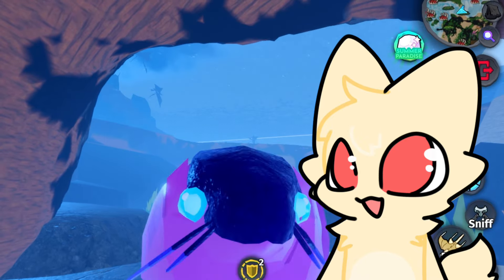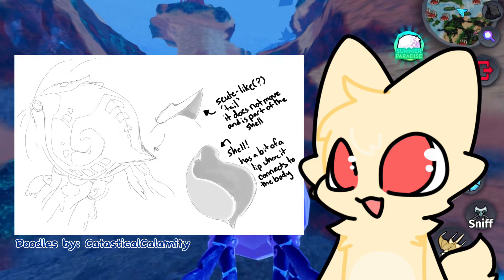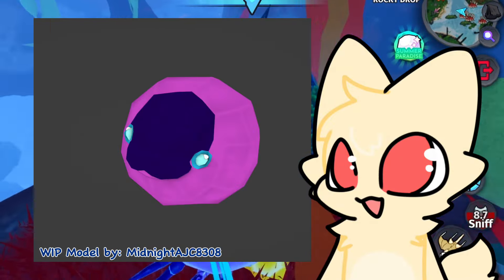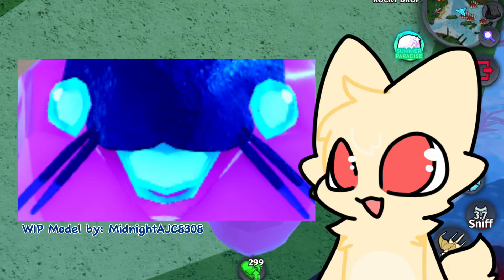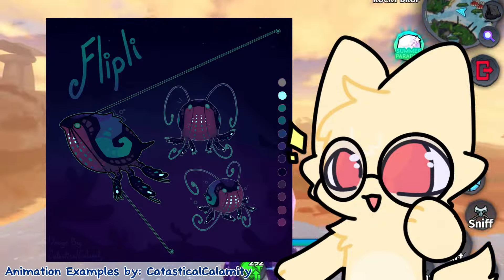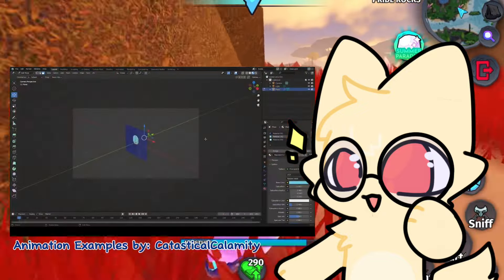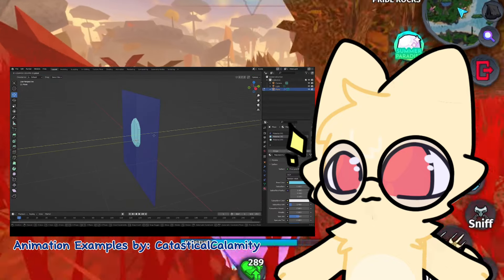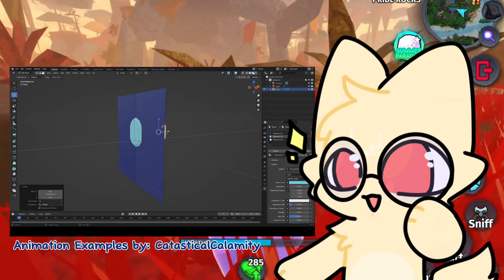Flipli Production Doodles By CatasticalCalamity & How its Glow Works!! || Creatures of Sonaria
FLIPLI FLIPLI FLIPLI FLIPLI FLIPLI

*Members:*

Stink
-SunblitzAv

Stinkier
-Ana

Stinkiest
-CutiePatootie

*Time stamps*

Intro 00:00-00:13
Flipli Production Doodles by CatasticalCalamity 00:14-00:40
Flipli WIP Model by MidnightAJC8308 00:41-00:47
More Flipli Doodles By CatasticalCalamity 00:48-01:06
Flipli Glowing 01:07-01:09
How Fliplis Glow Works 01:10-01:38
A Ball 01:39

CoS, Creatures of Sonaria, Roblox, Roblox Game, Survival, Creature Game, CoS Update, Creatures of Sonaria Update, Summer Paradise Event, Rorolo, Hisolidium, Denjzi, Mordelium, Hisolidium, Eigion Warden, Squitico, Flipli